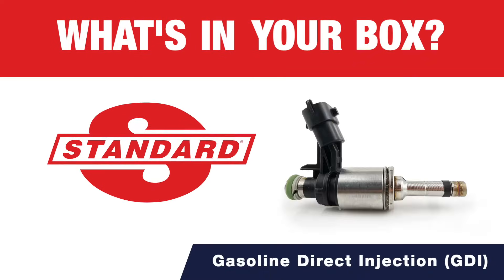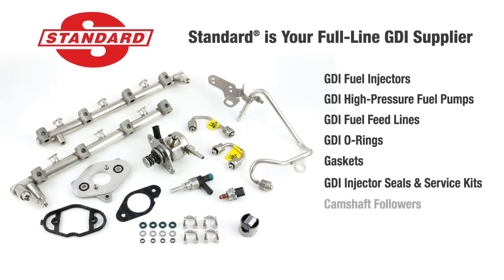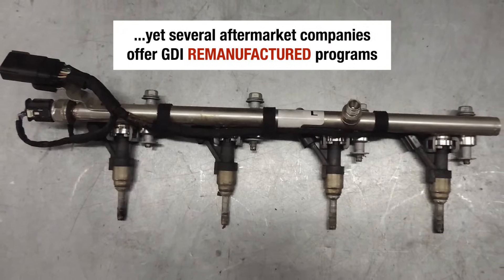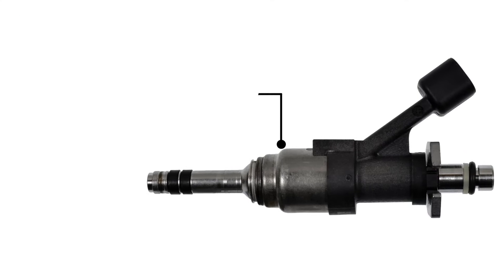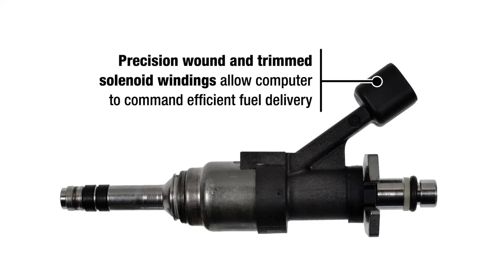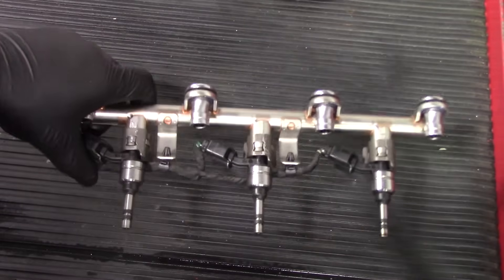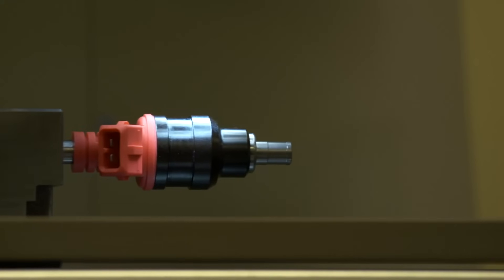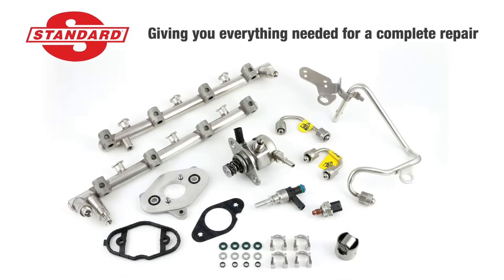A Closer Look: Standard® Gasoline Direct Injection (GDI)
As the aftermarket’s fuel injection and fuel system leader, Standard® is Your Full-Line GDI Supplier offering the most complete NEW, not Reman, GDI program.

Most GDI Injectors can’t be remanufactured because they cannot be disassembled to replace worn and failed components. Yet several aftermarket companies offer GDI reman programs – The problem is, the injector isn’t rebuilt, just cleaned, and the internal components are more likely to fail sooner. That’s why we only offer pristine, NEW gas injectors that will deliver optimal performance and longevity.

Optimal fuel injection performance takes quality components, expert manufacturing and extensive testing. And that’s precisely what Standard® delivers.